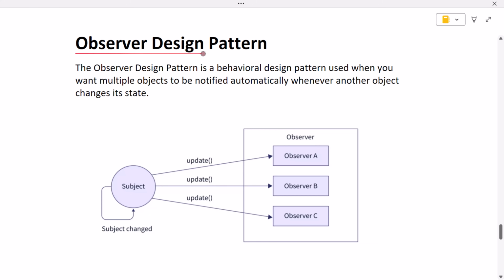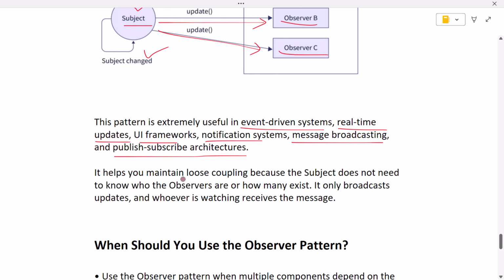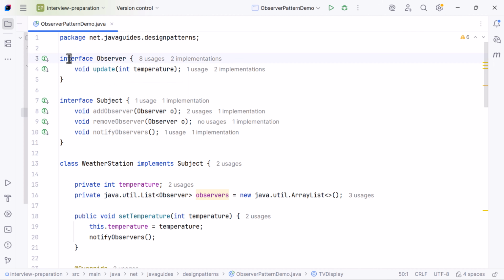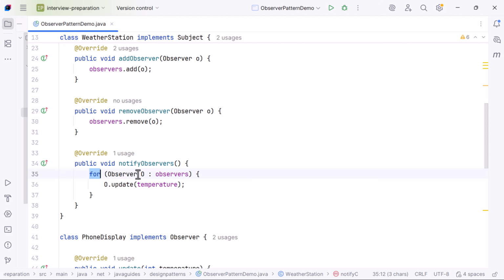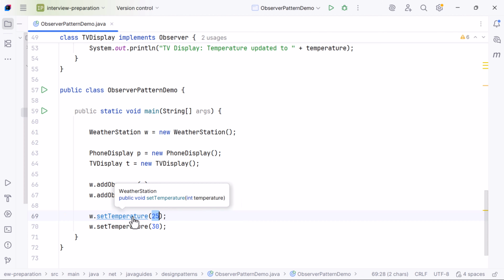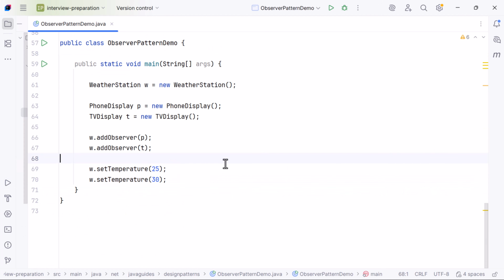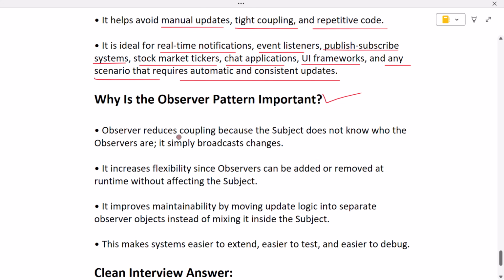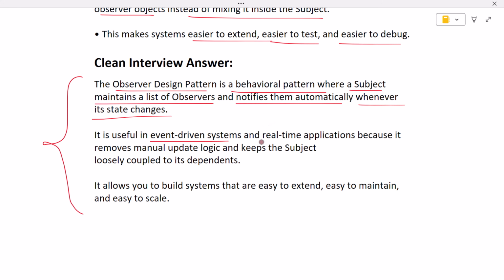Observer Design Pattern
The Observer design pattern is a behavioral pattern that creates a one-to-many subscription mechanism. It allows a "subject" object to automatically notify "observers" (subscribers) about any state changes, ensuring they remain synchronized without being tightly coupled. This is widely used in event-driven systems and GUI components.